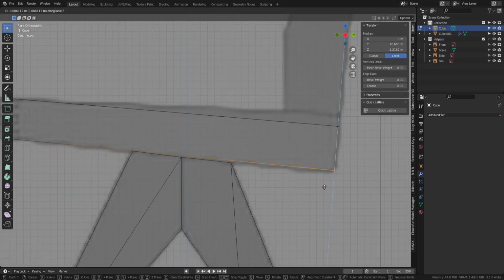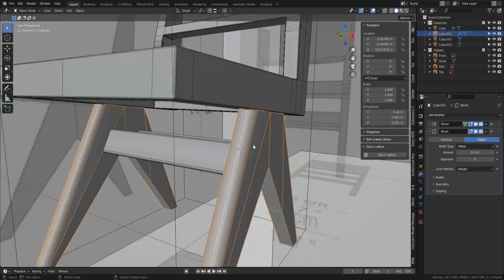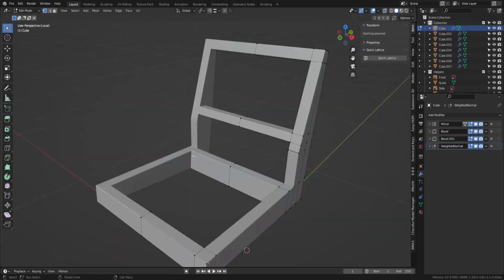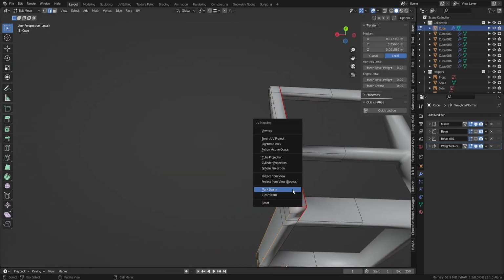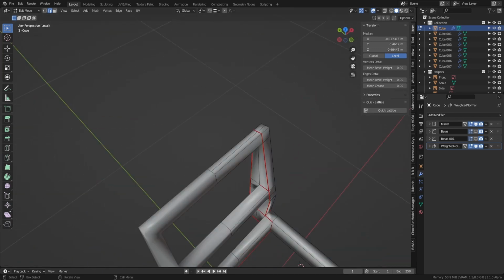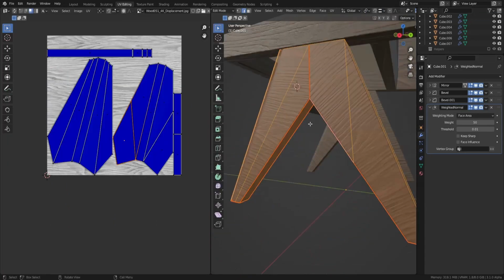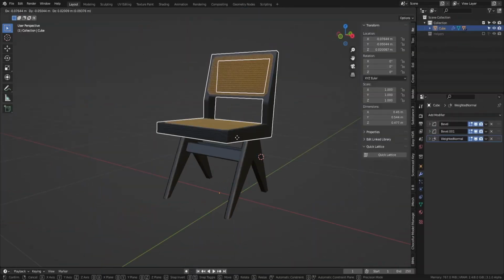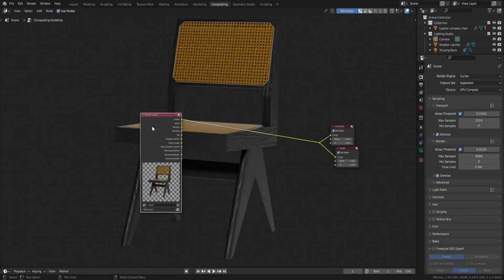Blender chair Modeling beginners tutorial Overview - How to